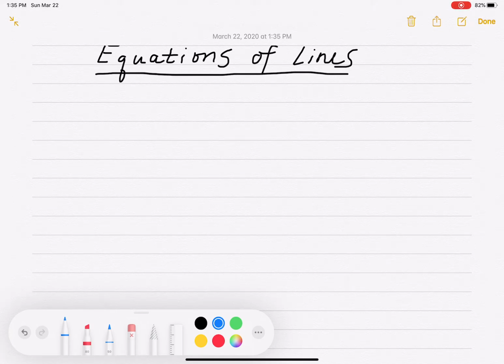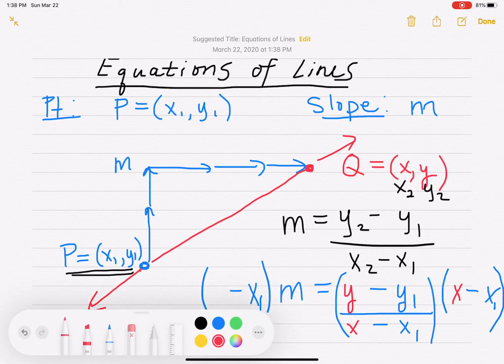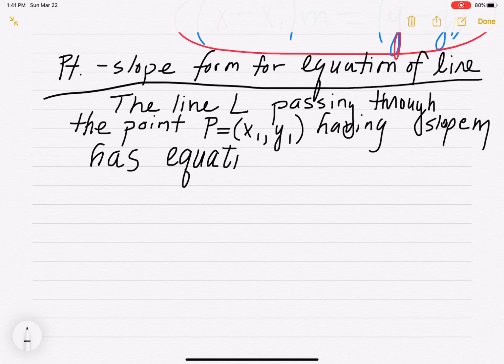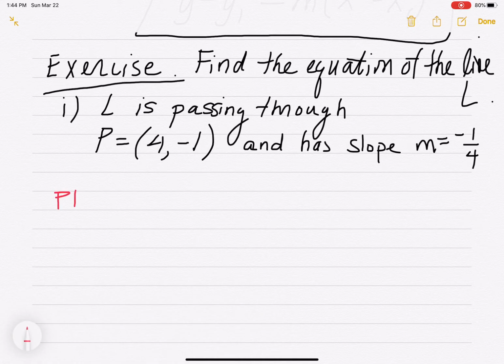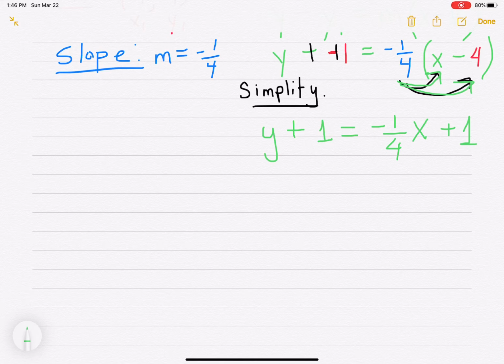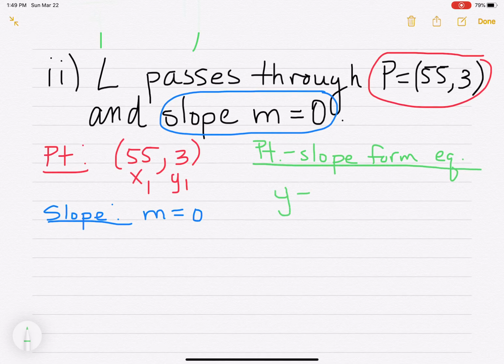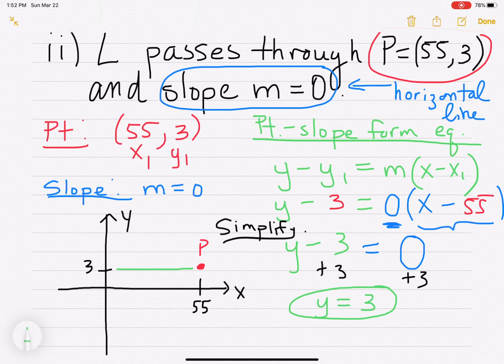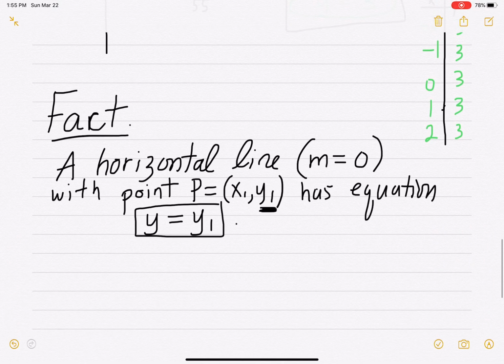Equations of Lines, Part 1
The point-slope form of the equation of a line.
Horizontal lines (when m=0) take on the form y = a number.